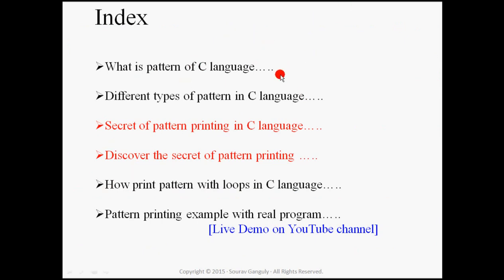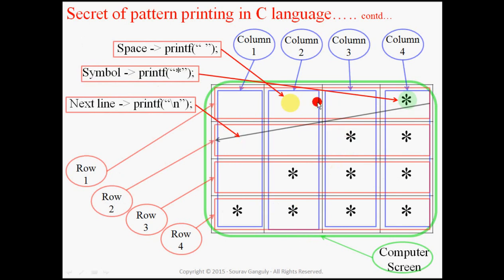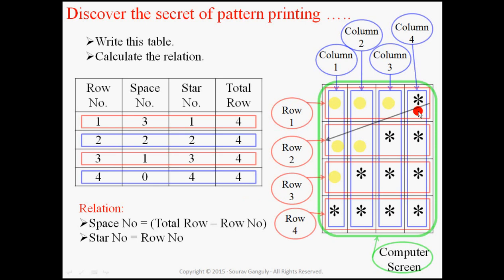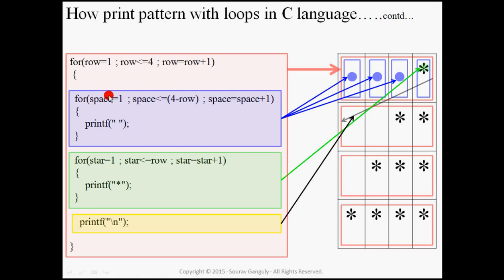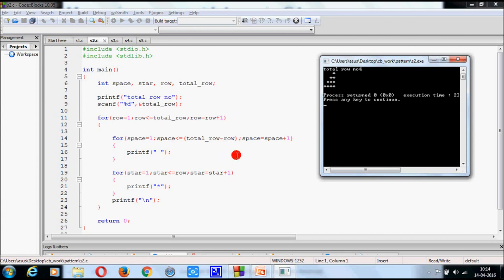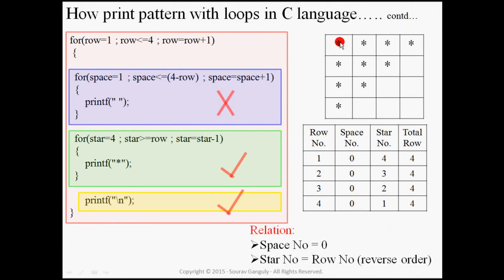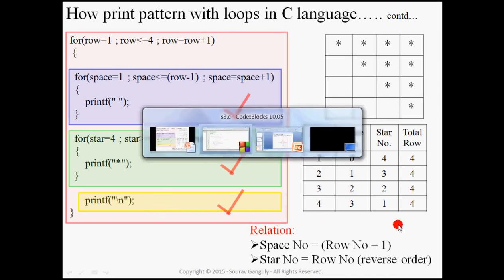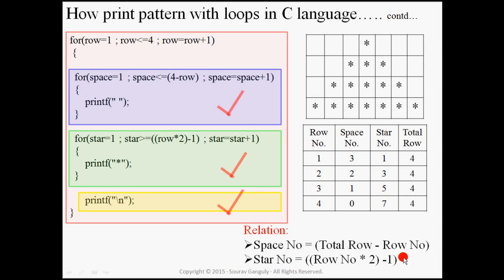C program language tutorial Pattern print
Hello friends I am Sourav Ganguly. This c program (programme) or programming (programing) language tutorial contain basic or basics and advance knowledge for beginner (beginer) or beginners (beginers) with examples including input with output and different types of question or questions and answer or answers. We may call this tutorial or tutorials as complete online youtube video or videos with software and power point or ppt presentation. In this series of tutorials you will learn about keyword, different rules for constructing variables, integer, real, character constant, data types, character set, normal and nested if else statement, if else or else if ladder, different types of for, while and do while loop, switch case statement, break, continue, goto, function declaration and calling with values and address or reference, scope, recursion, union, static, extern, one, two and three or multi dimensional array, pointer, string, library, structure, file opening and closing with copy then paste and write function.